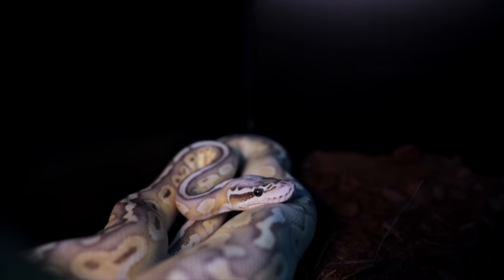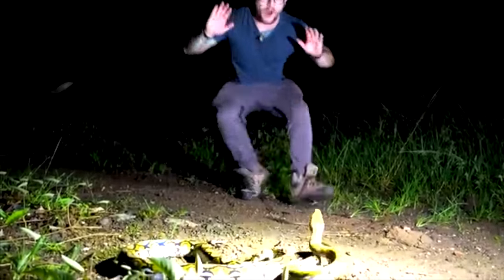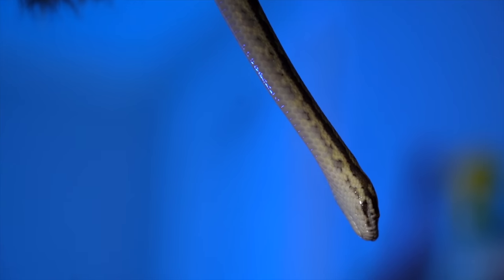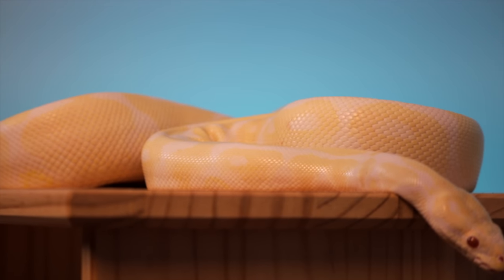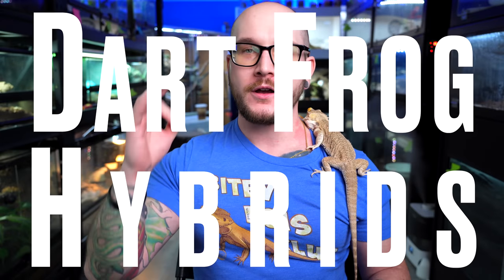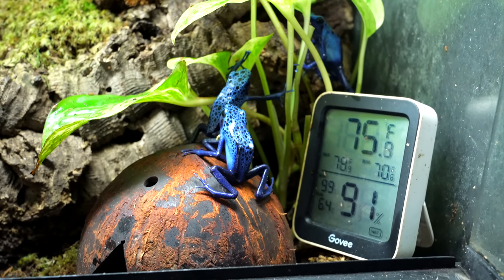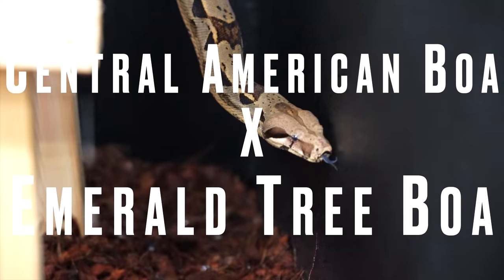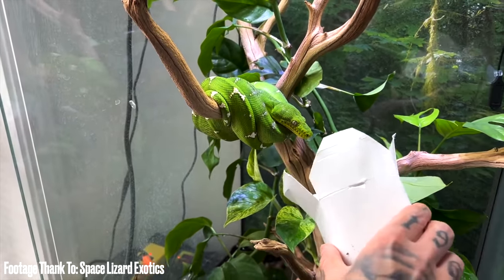5 INSANE NEW Hybrid Snakes You'll See in 2023!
Hybrid Reptiles are amazing but also controversial! These 5 NEW hybrid snakes will be bred fr the first time in 2023!

Adam Wickens
221 Glendale Ave
L2T 4C4
Canada